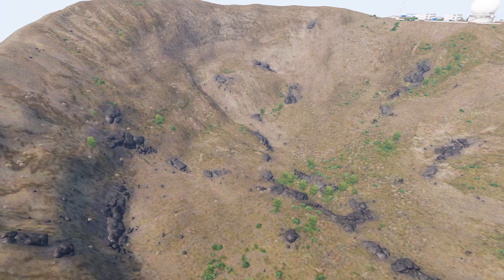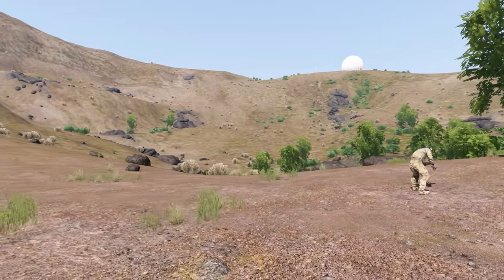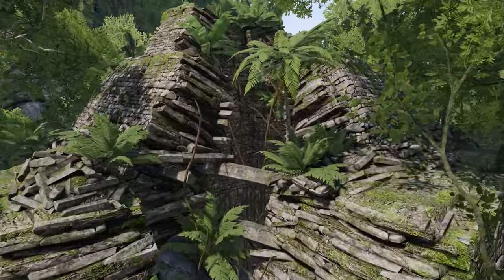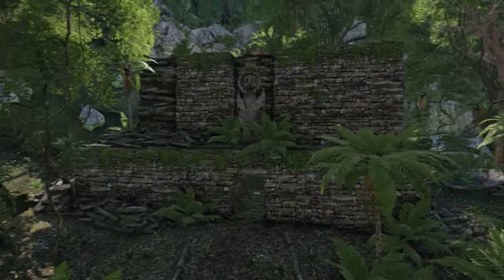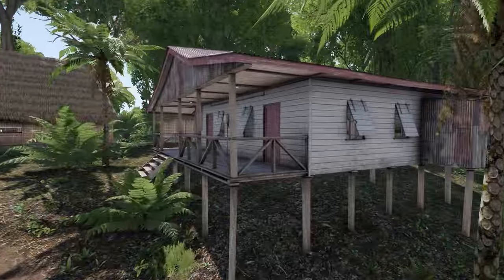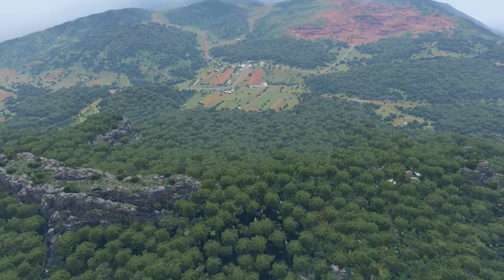TANOA MAP FIRST LOOK! + Vehicle/Weapon Screenshots!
Today we're taking a look at the new ArmA 3 Apex Terrain: Tanoa :D

Follow OperatorDrewski!

Facebook.com/OperatorDrewski
Instagram.com/OperatorDrewski
Twitter.com/OperatorDrewski

Most of the music in this video was from the ArmA 3 soundtrack.

FAQ:
Q: What are your PC Specs?
A:
PC SPECS:
CASE: 750D
CPU: I7 4770k
GPU: MSI GTX 970
RAM: 16 GB DDR3
SSD: 256GB
HDD: 1TB 7200RPM
RECORDING HDD: 3 TB 7200RPM
Mouse: Logitech G502
Keyboard: Logitech G510S
Joystick/Throttle: Saitek X52 Pro
Rudder Pedals: CH Rudder Pedals
Headphones: TurtleBeach Z60 Headset
Microphone: Blue Snowball

Q: How can I support your channel?
A: On a computer, click the "i" at the top right of the video player. Thank you!

A: Yes! I usually livestream public events from time to time. If you watch the streams closely, it's easy to join me in games I play!

Q: What programs do you use to record/edit?
A: Dxtory for recording, using the lagarith lossless codec. Adobe Premiere for editing/rendering.